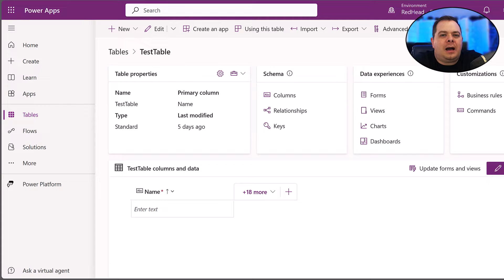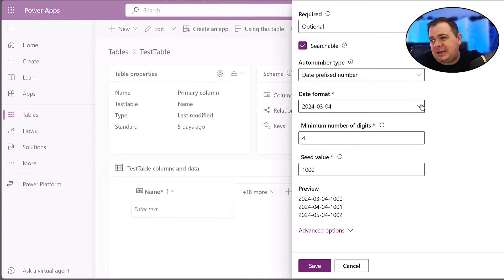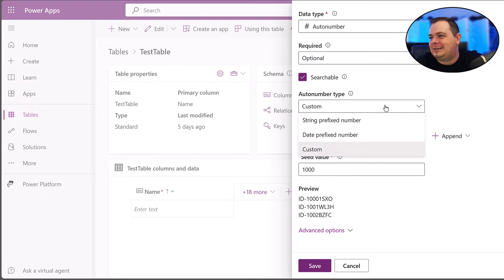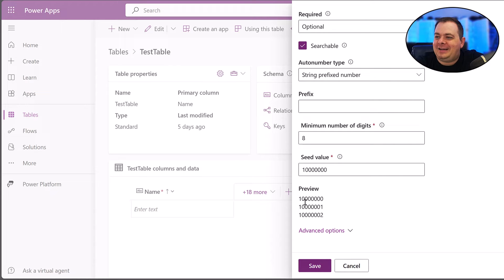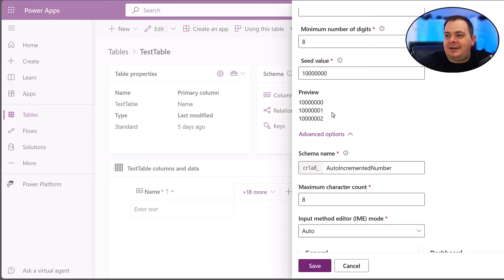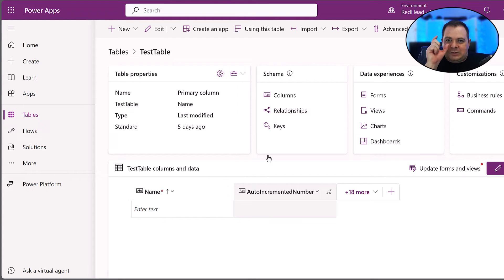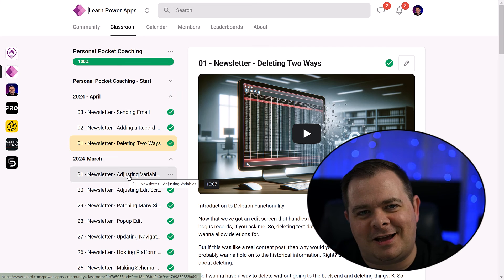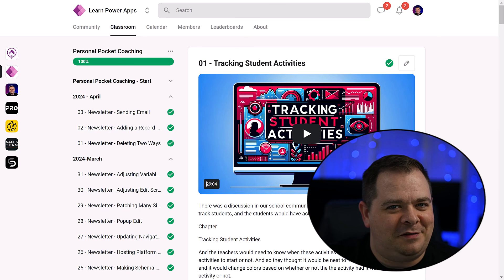Is Auto Incrementing Number Fields Possible in Dataverse?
🔍 Dive into the world of Dataverse and learn how to create an auto-incrementing number field in this detailed tutorial. Perfect for users familiar with SQL Server, this guide offers step-by-step instructions to enhance your Dataverse tables.

🚥 Timestamps
0:00 - Creating Auto Incrementing Number Field in Dataverse
0:33 - Choosing the Data Format
1:51 - Exploring Custom Options
2:40 - Adjusting Number Formatting
3:48 - Understanding Advanced Options
5:08 - Dataverse Table and Primary Key
6:21 - Globally Unique Identifiers
6:44 - Personal Pocket Coaching
7:10 - Video Content Overview

📊 Key Topics Covered:
1 - Introduction to Auto Numbering: Understanding the basics of auto incrementing numbers in Dataverse, akin to SQL Server's identity.
2 - Choosing the Data Format: Discover how to choose the right format, including string prefix options and date formatting for your number fields.
3 - Exploring Custom Options: Learn how to customize your auto number field with sequential numbers, date-time formats, and random strings.
4 - Adjusting Number Formatting: Techniques for formatting large numbers, managing leading zeros, and ensuring consistency across your data.
5 - Understanding Advanced Options: Delve into advanced settings like max character count and preparing your data for large-scale use.
6 - Dataverse Table and Primary Key Integration: How to effectively integrate auto numbering with Dataverse tables and understand the role of primary keys.
7 - Working with Globally Unique Identifiers (GUIDs): A look at how GUIDs operate alongside auto-numbered fields in Dataverse.

✅ Step-by-Step Guidance: Follow along as we create an auto-incrementing number field in Dataverse, making complex concepts simple.
✅ Practical Examples: See real-life applications of these techniques in a test table scenario.
✅ Expert Insights: Gain valuable insights into Dataverse's functionality and best practices for data management.

-Darren Neese with PowerApps Tutorial